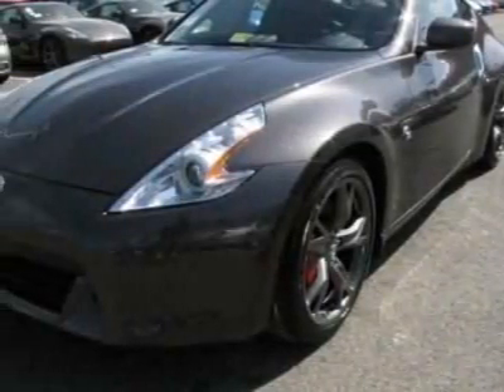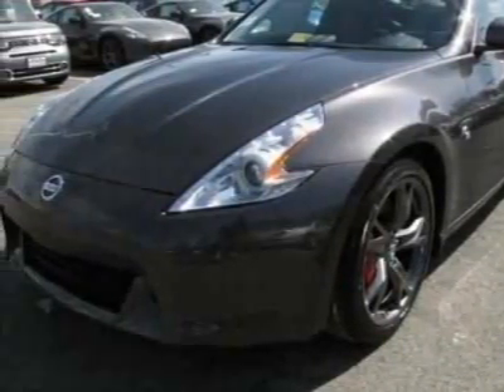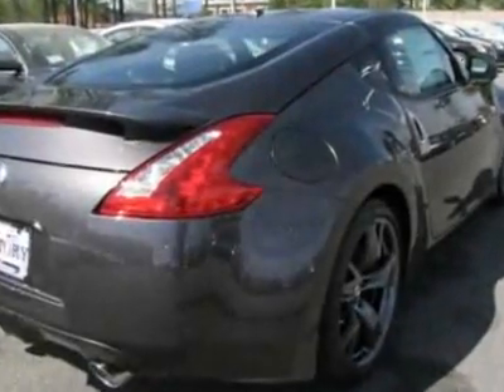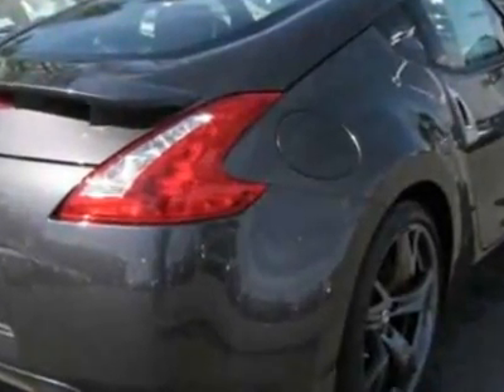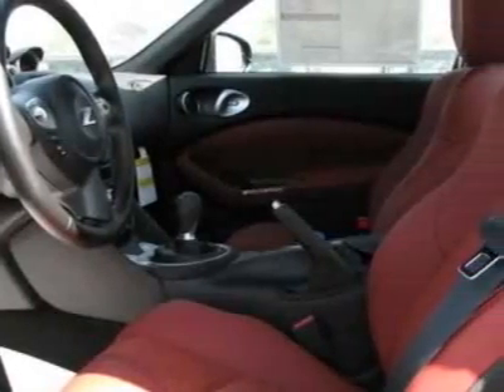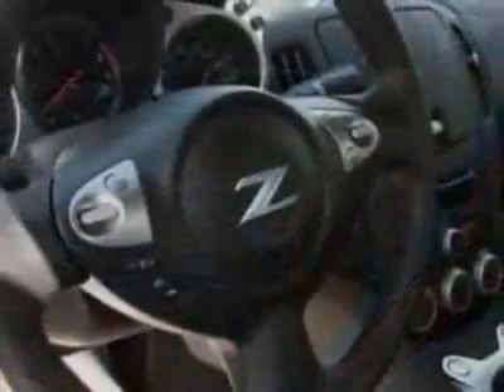Nissan 370Z 2dr Cpe Man Touring Coupe